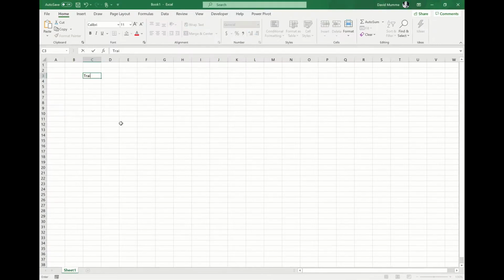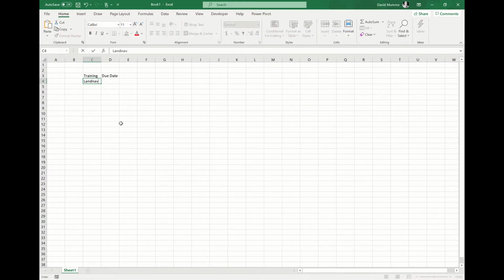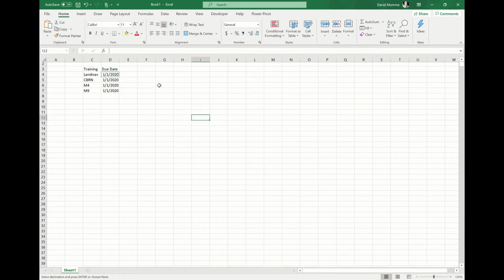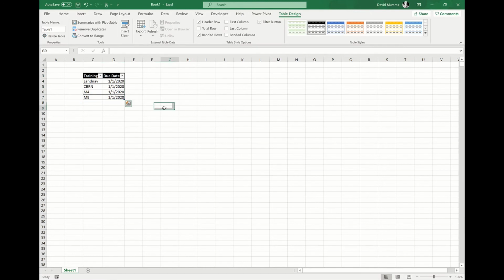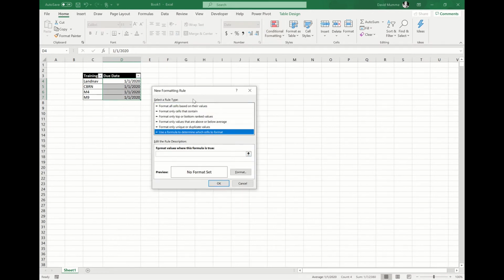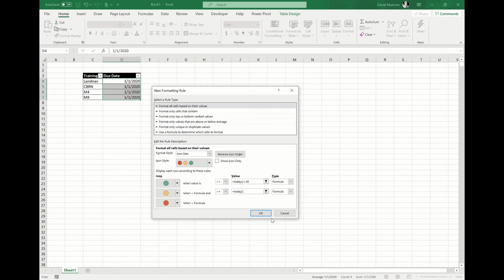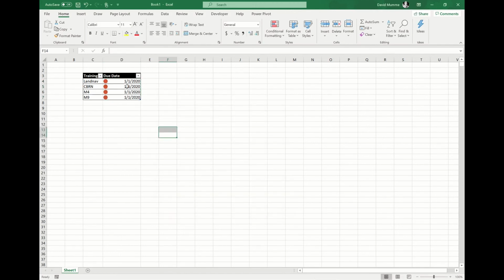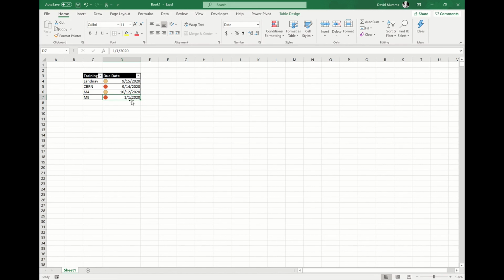Excel Due Date Tracker Using Icon Sets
This quick tutorial shows how to use the icon set feature of the conditional formatting editor to give green,yellow, and red indicators to various training due dates.